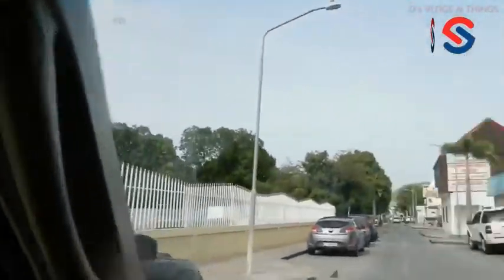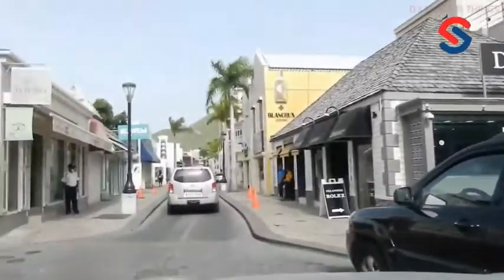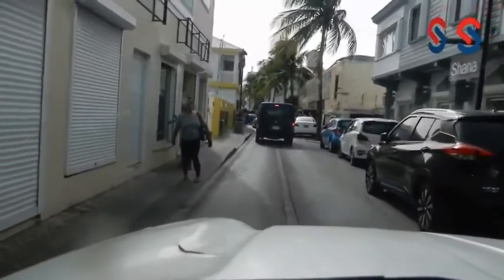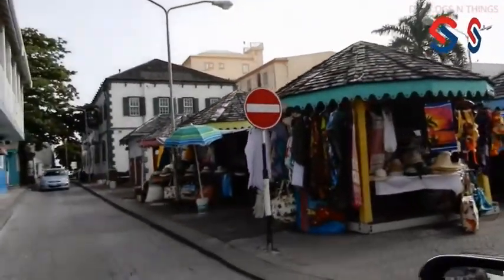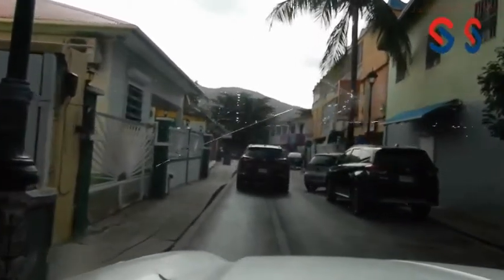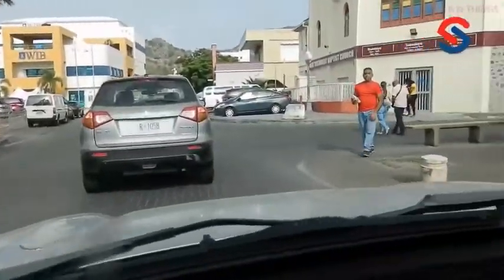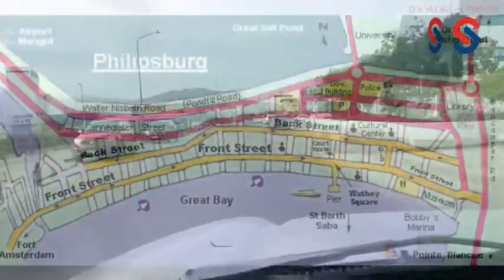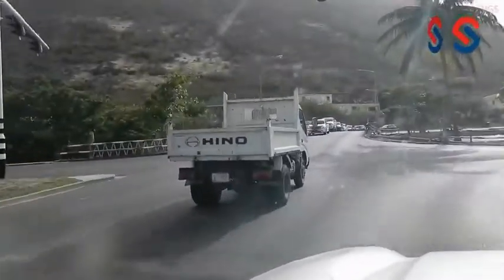Philipsburg St Maarten Front Street Backstreet Tour 2022